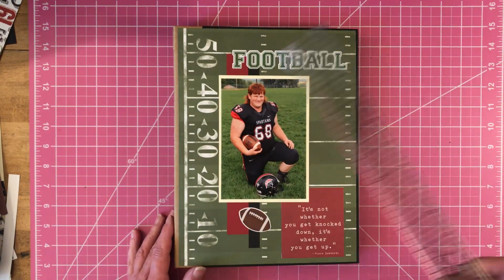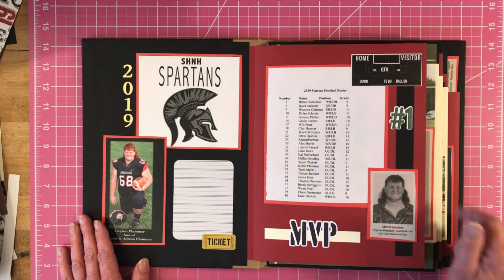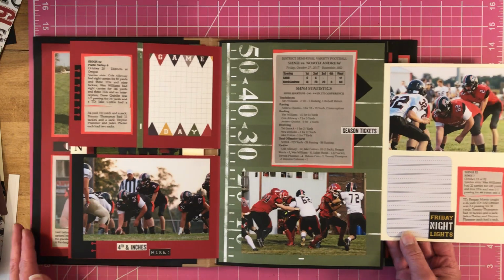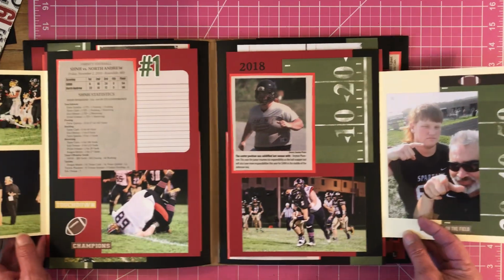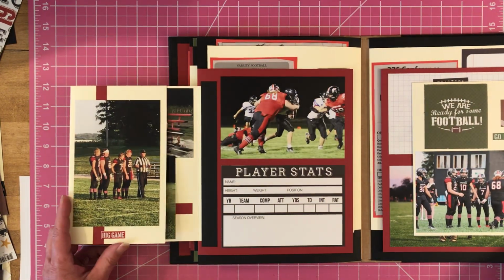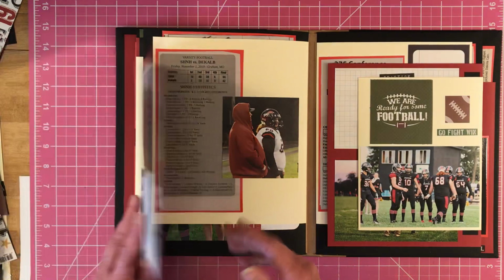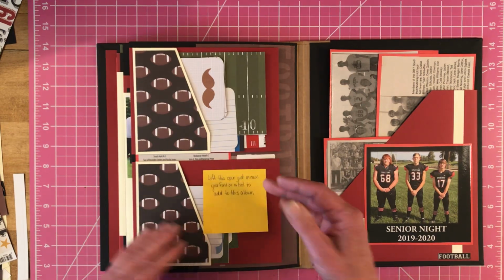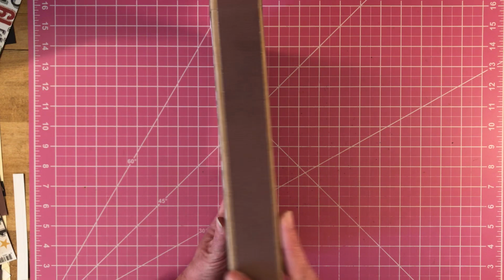Mini Album Completed With Photos And Newspaper Articles For Graduation Album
Here is a Graduation album that measures 8 1/2 x 11 with 3 pages in it that I made for a customer for her son that was graduating.  I wanted to show you how an album would look like with photos and newspaper articles in it.  This album I hardly used any design paper in it, which I made the cardstock be the show stopper of this album.  So, it just shows you there are all kinds of ways to make our albums, not just always with design paper.  I hope I have inspired you to create with your own flare and style of album making!!

Keep Scrappin
Vanessa Peter